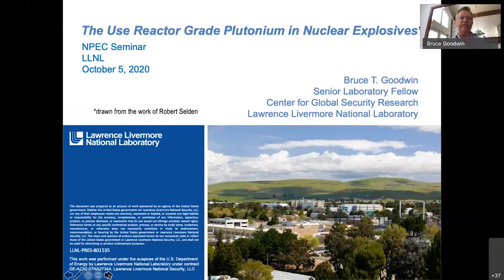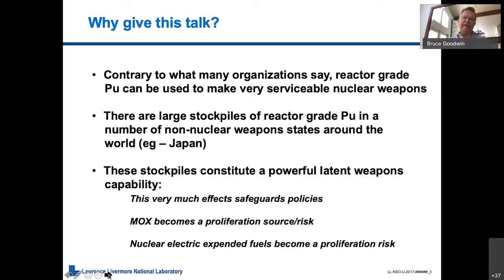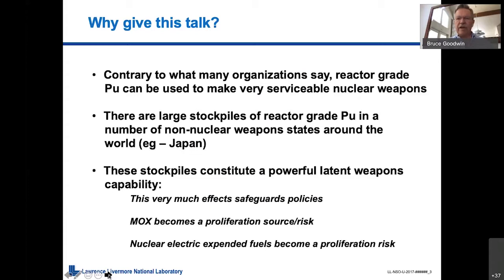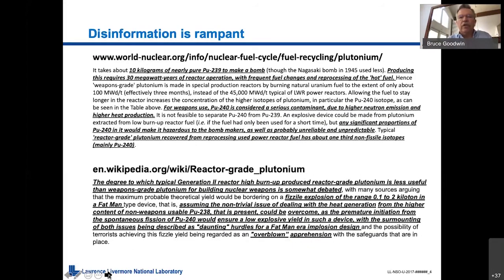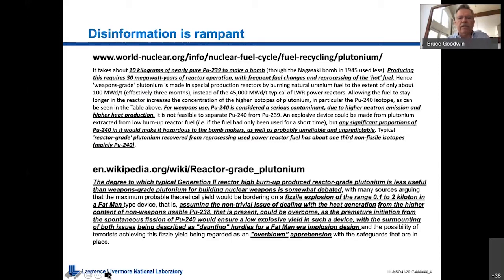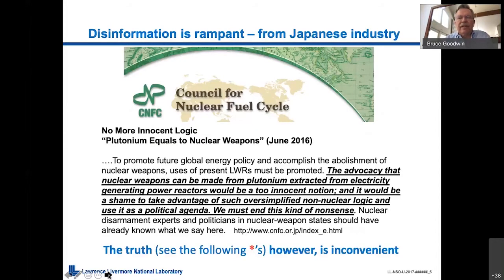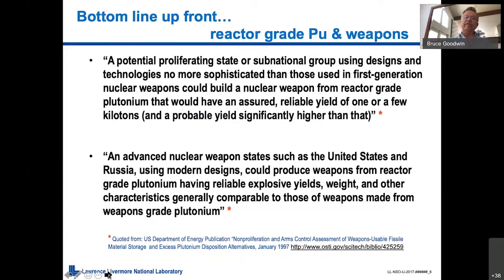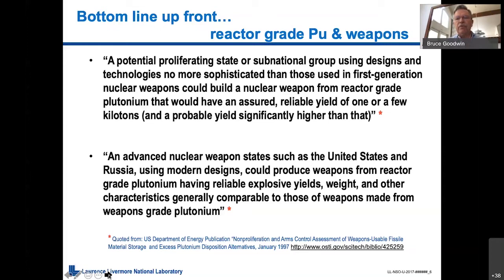Nuclear industries lie: Reactor plutonium can't be made into bombs